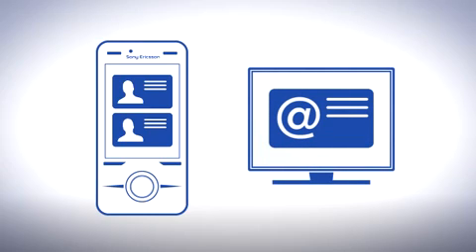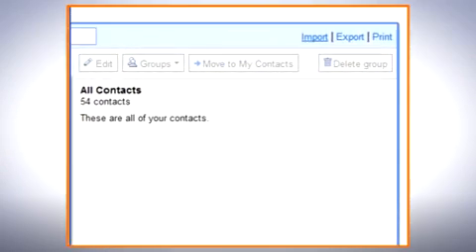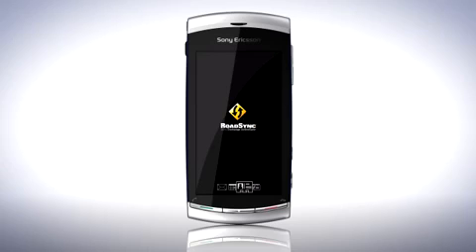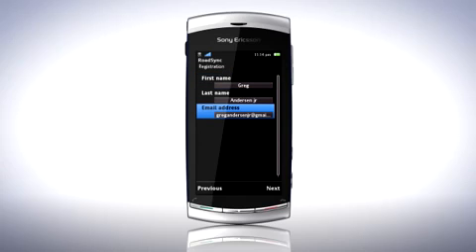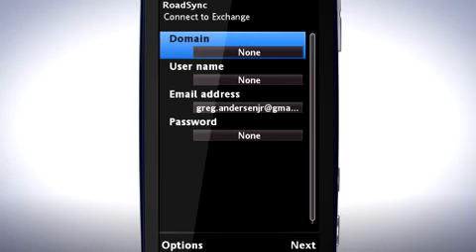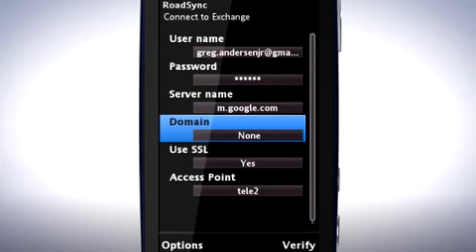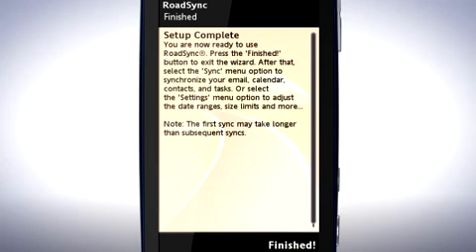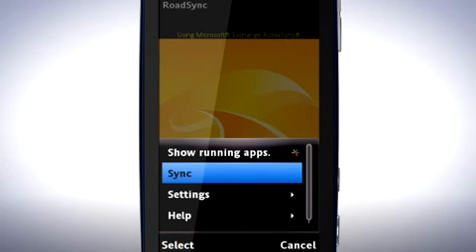Transfer contacts with RoadSync™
Learn how to transfer contacts to and from your phone. Use RoadSync™ to transfer contacts stored online to your phone.